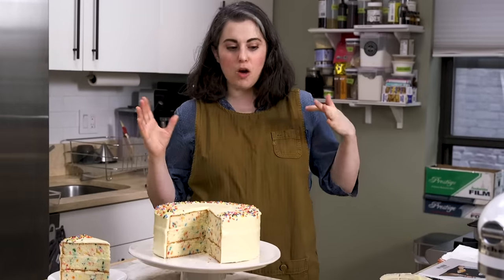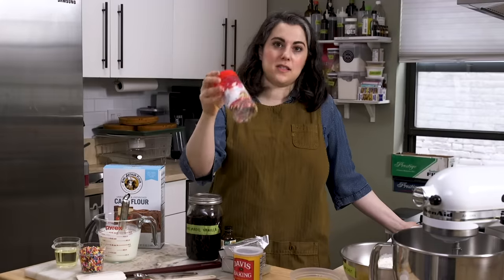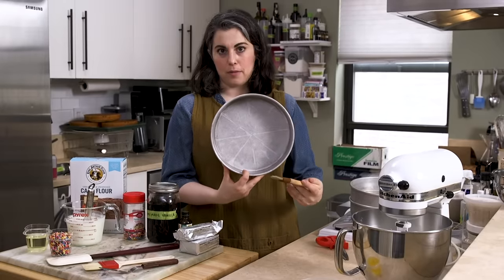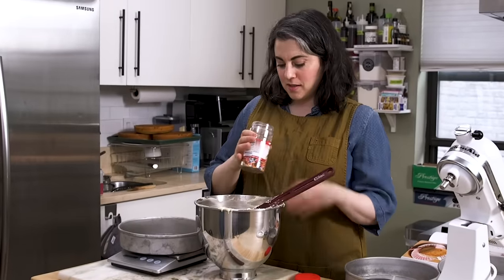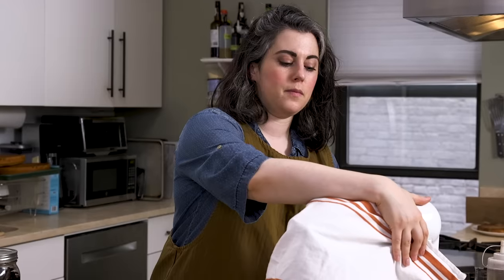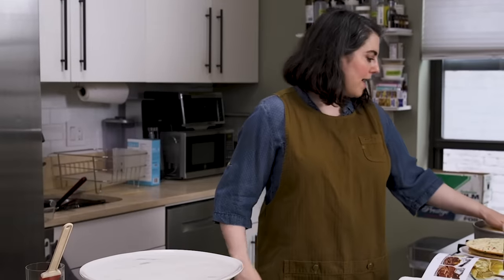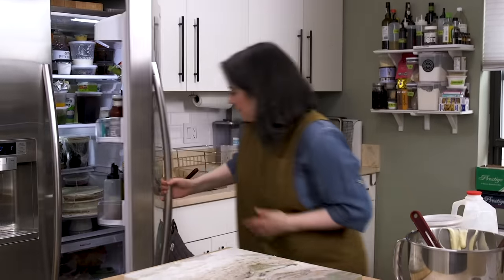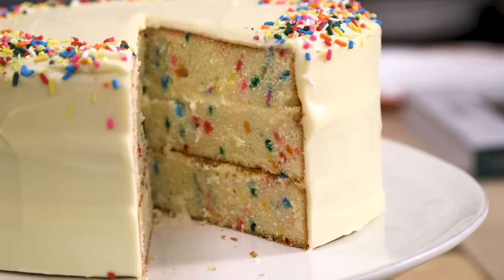Claire Saffitz Makes Confetti Cake | Dessert Person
Claire Saffitz Makes Confetti Cake | Dessert Person. Get ready to party! And by party, we mean stay at home and be safe. But fortunately, you need no special occasion to make this delicious, celebratory, kid-friendly, and deeply nostalgic confetti cake. A tender white birthday cake studded with rainbow sprinkles and covered in smooth, tangy cream cheese frosting, it tastes like childhood (which is to say, better than the box). We took a hiatus but Claire and her crew are back with Season II of Dessert Person -- check out this first episode!

Special Equipment:
Stand mixer
Three 9-inch cake pans

Ingredients:

Confetti Cake:
Butter for the pans
5 1/2 cups cake flour (23.3 oz/ 660g)
2 1/2 cups sugar (16.4 oz / 466g)
4 1/2 teaspoons baking powder (0.63 oz / 18g)
1 1/2 teaspoons Diamond Crystal kosher salt (0.16 oz / 5g)
3/4 teaspoon baking soda
3 sticks unsalted butter (12 oz / 340g), at room temperature
1 1/2 cups buttermilk (12.7 oz / 360g)
1/3 cup neutral oil, such as vegetable or grapeseed (2.6 oz / 75g)
3 large eggs (5.3 oz / 150g), at room temperature
6 large egg whites (7.4 oz / 210g), at room temperature
1 tablespoon vanilla extract
1/2 teaspoon almond extract (optional)
1/2 cup store-bought rainbow sprinkles (3.3 oz / 93g), plus more for decorating
Classic Cream Cheese Frosting

Video Breakdown:
0:00​ Start
0:11​ Intro to Confetti Cake
0:32​ Show Intro / Animation
0:59​ Funfetti Cake (Birthday Cake) Ingredients
2:42: Special Equipment / Ingredients
4:14​ Mix The Dry Ingredients
5:53 Prep The Pans / Preheat Oven
10:48 Fill Pans & Baking
12:46​ How To Make Cream Cheese Frosting
15:16 Level The Layers
17:05 Assemble The Cake
21:10 Cake Frosting / Claire Makes Birthday Cake
23:37 Outro / Tasting Confetti Cake
24:26 Felix Cameo
24:38 Archie Debut

Photographer: Alex Lau
Food Stylist: Sue Li
Prop Stylist: Astrid Chastka

Video Series:
Producer/Director: Vincent Cross
Camera Operator: Calvin Robertson
Sound Engineer/Music: Michael Guggino
Editor: Brooke Shuman

Animation Credits:
Character Designer/Animator: Jack Sherry
Character Rigger: Johara Dutton
Background/Prop Designer: M. Cody Wiley
Background Illustrator: Jagriti Khirwar